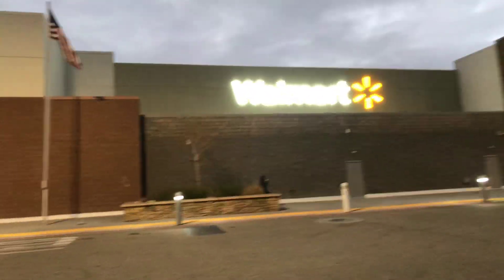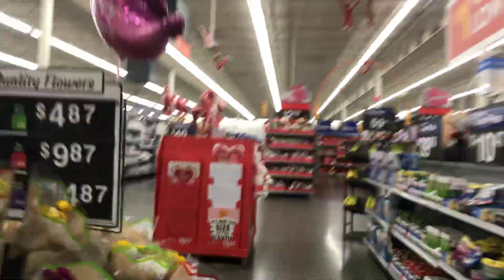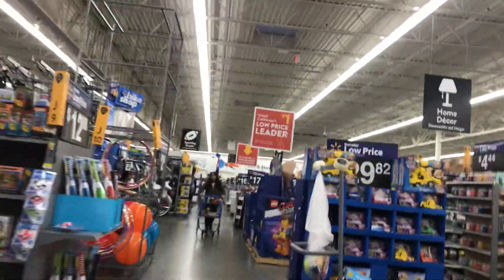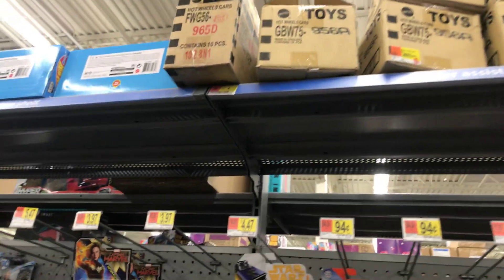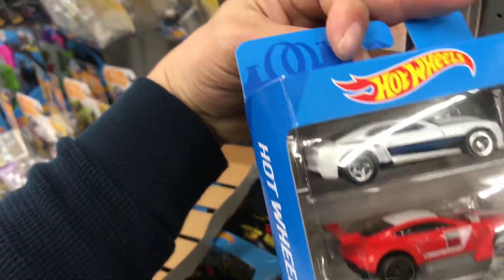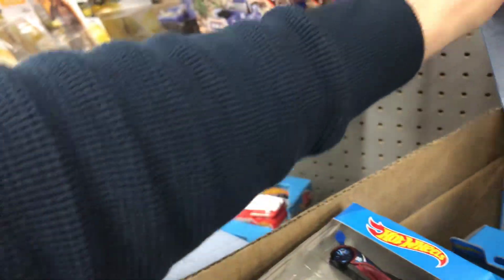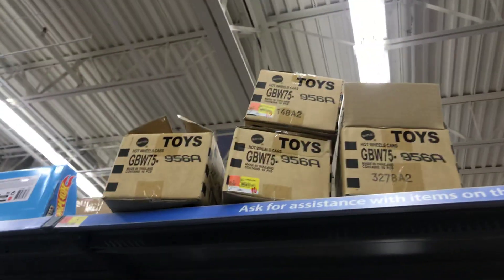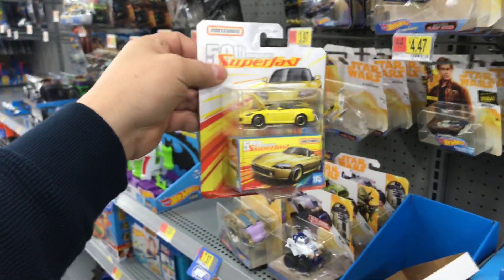Playdays Collectibles Walmart finds in Victorville!. 2.10.19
One more Walmart Hotwheels hunting!. Open 7 days a week. Thank you for your business and support. Don’t forget to visit my YouTube channel